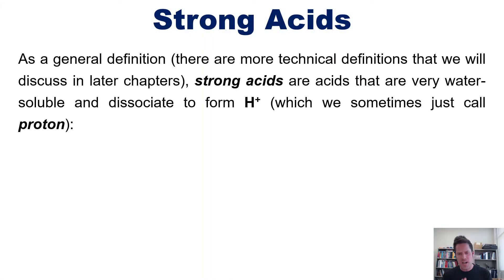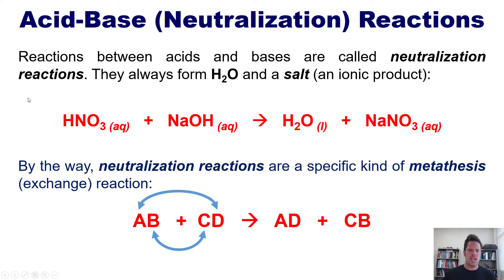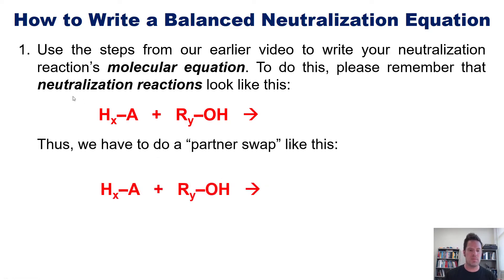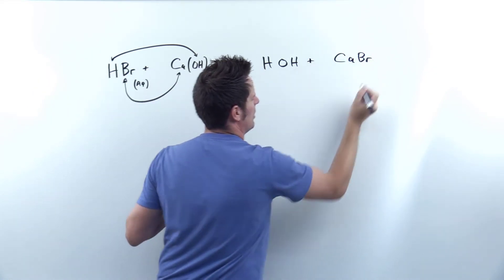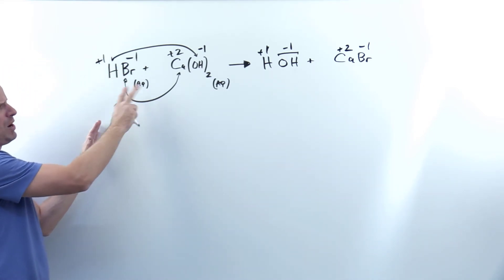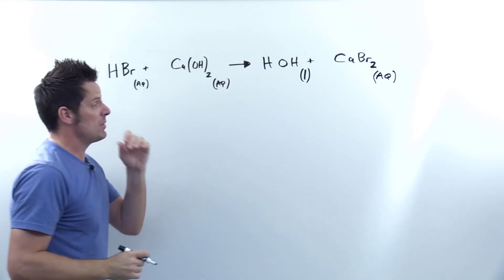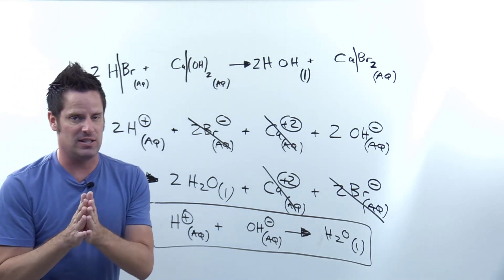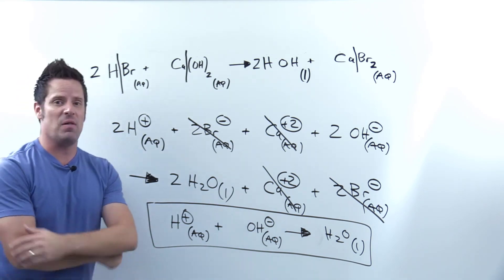Chapter 4 – Part 5: Reactions in Aqueous Solution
In this video, I will teach you how to balance and generate net equations for Neutralization (Acid-Base) Reactions.